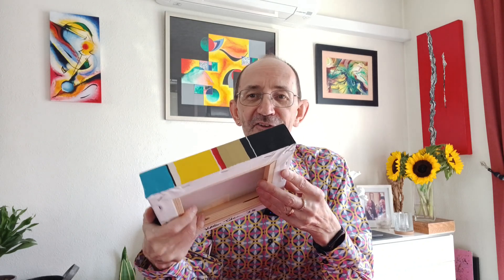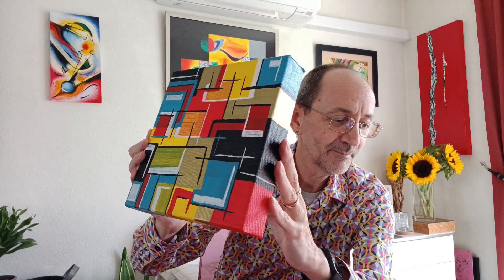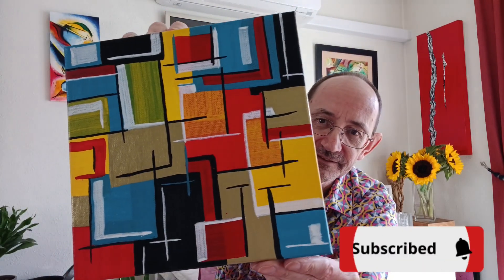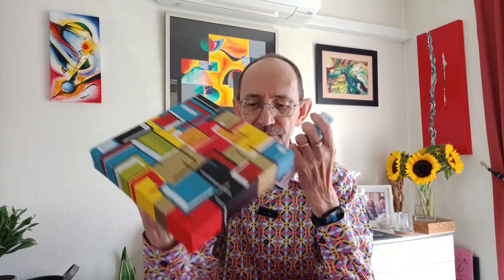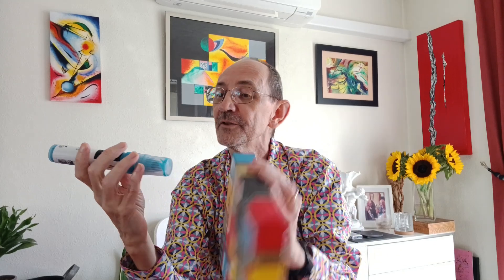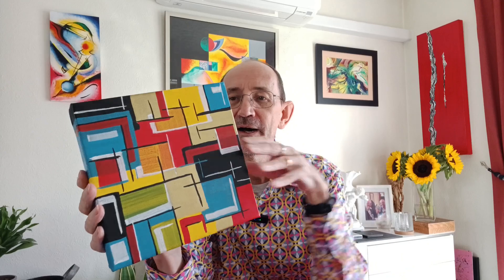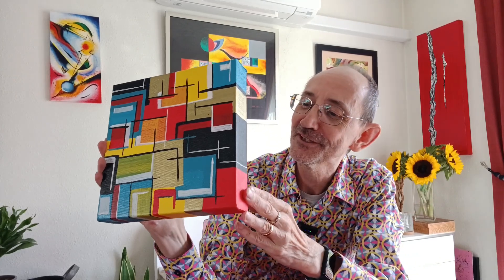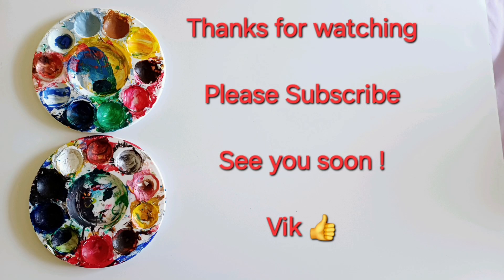Painting without a brush !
How I created this painting without using a single brush.

This method is ideal if you're short on space, you can use a canvas, paper or even a wall !!!

Let me know what you think? I reply to each comment in person and I love hearing from you all, make it worth while 👍

This and many more of my paintings are available to purchase on eBay, I ship worldwide.